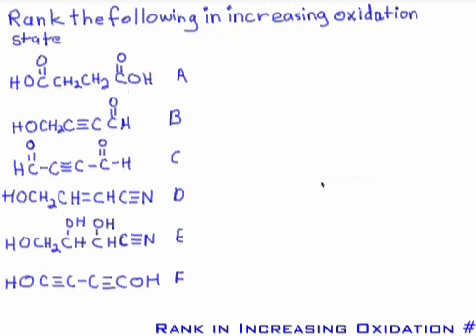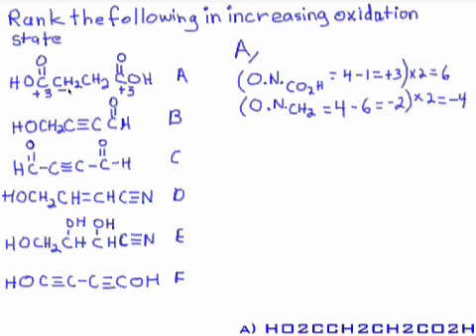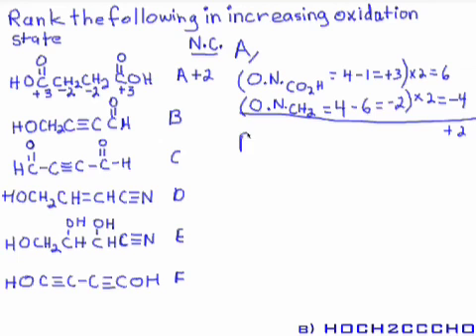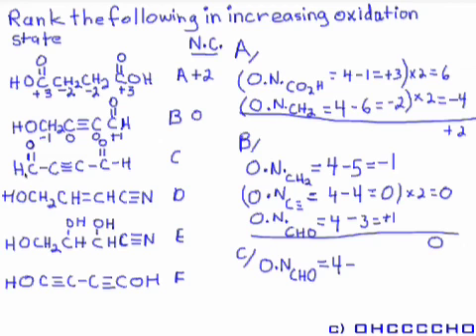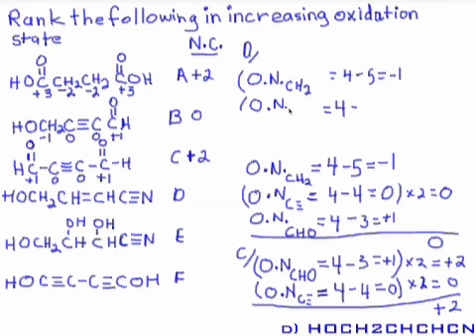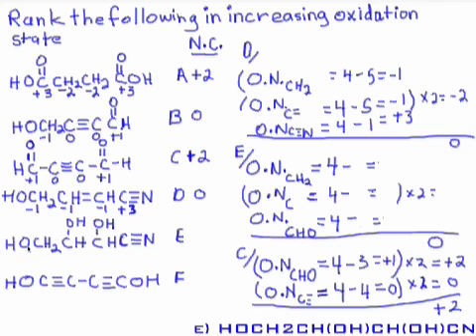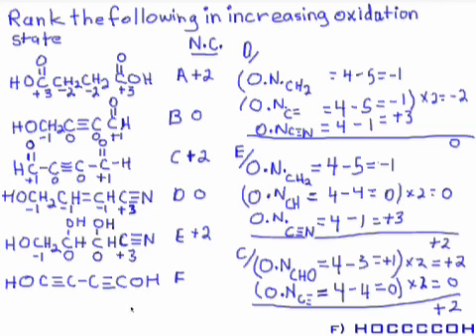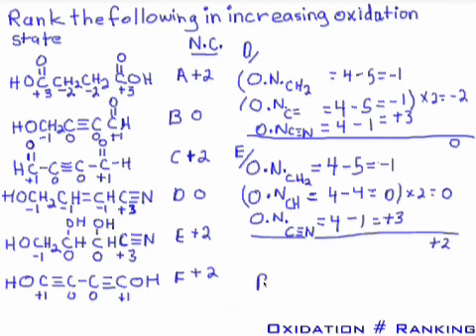74. Homework Assignment #24 - Oxidation State & Oxidation Number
Rank the following in increasing oxidation state.

a)  HOOCCH2CH2COOH           A
b)  HOCH2CCCHO                      B
c)  OHCCCCHO                           C
d)  HOCH2CH=CHCN                 D
e)  HOCH2CH(OH)CH(OH)CN   E
f)   HOCCCCOH                          F

00:00 Rank in Increasing Oxidation #
00:36 a) HO2CCH2CH2CO2H
03:29 b) HOCH2CCCHO
06:11 c) OHCCCCHO
08:17 d) HOCH2CHCHCN
11:27 e) HOCH2CH(OH)CH(OH)CN